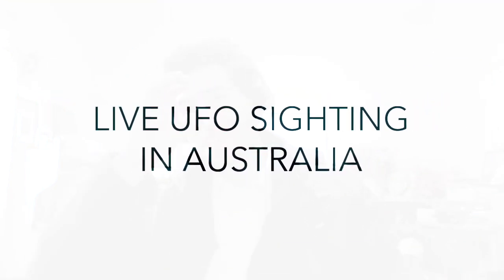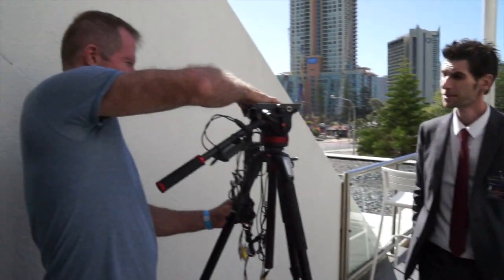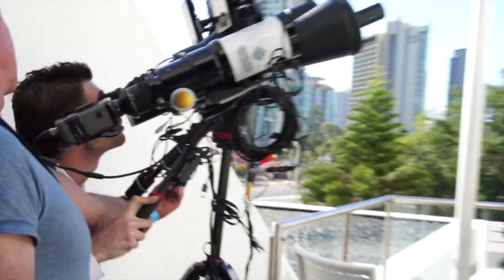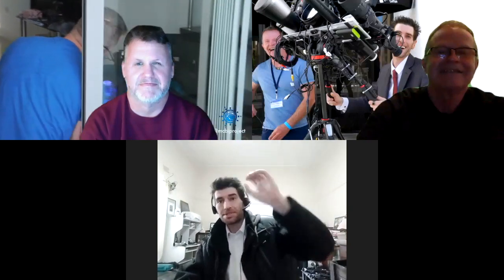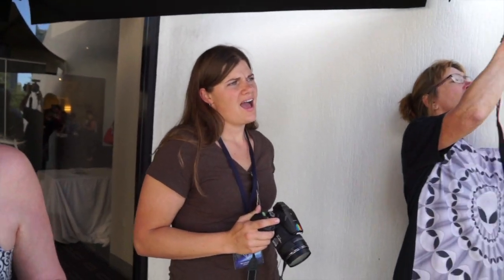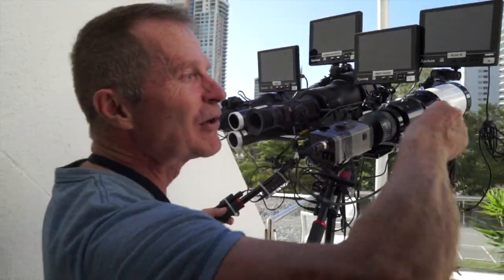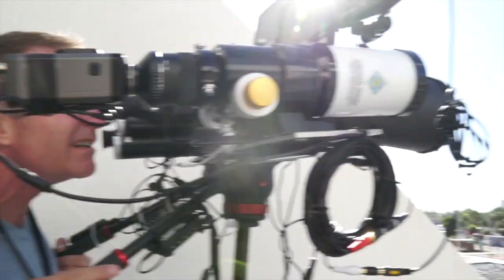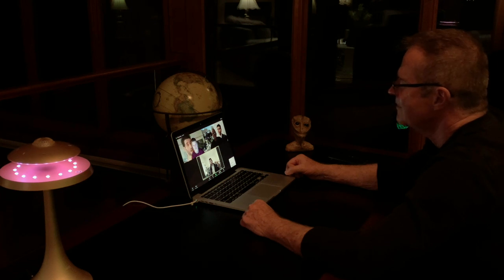Live UFO Sighting in Australia | Damien Nott of Australian Aerial Phenomena Investigations (Part 2)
On the terrace of an Australian hotel, that was hosting the Paradigm Shift Summit (2016). Damien had never skywatched through a thermal scope in his life, and upon looking through the scope, he immediately detected a ‘disc-shaped object’, emitting a heat signature, that was verified by Rob. As Rob began the recording process, a small group formed on the terrace, and no one could see the object with the naked eye (or with optical camera equipment).

ABOUT MAKING CONTACT PROJECT

Over the last 5 years, we (the Making Contact Team), have been traveling around the world to over 14 countries, meeting CE-5 observers & documenting our experiences "in the field" with them & on our own. Rob Freeman, Mark McNabb, Lissette Rodriguez. Our "Making Contact Project"

Our famous Squamish orb that MUFON has published in a magazine as one of the top 13 in the world for 2017:

Anyone may use part or all of this footage in another YouTube video as long as you post the following as is, near the top of the description, and totally visible without a viewer needing to click on “show more”, whether mobile, or desktop .. thanks so much!: